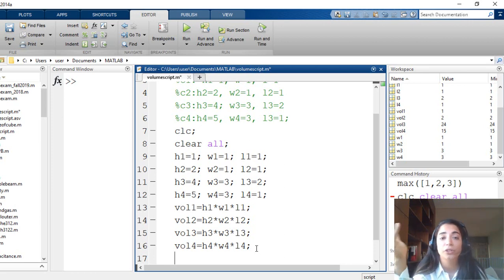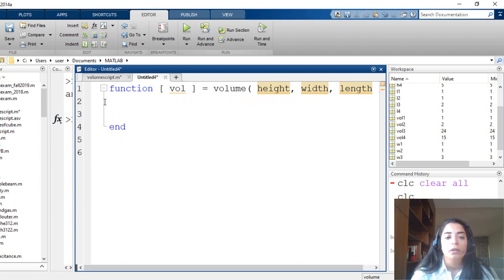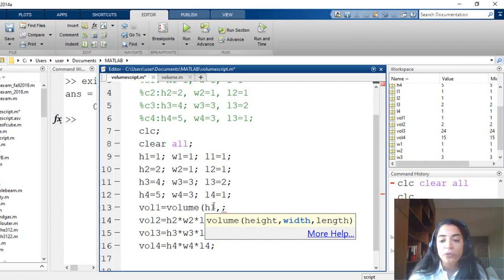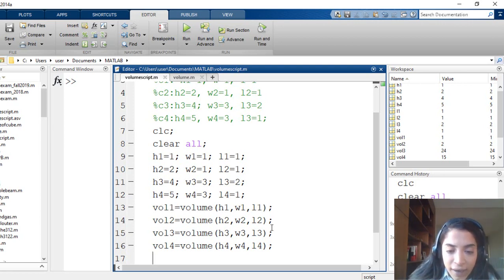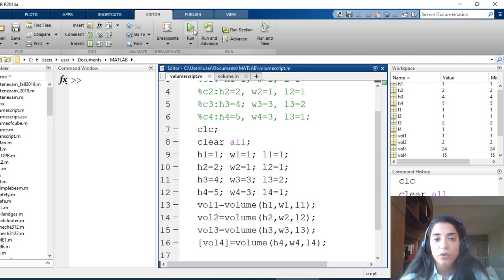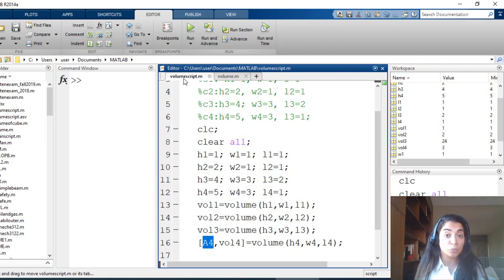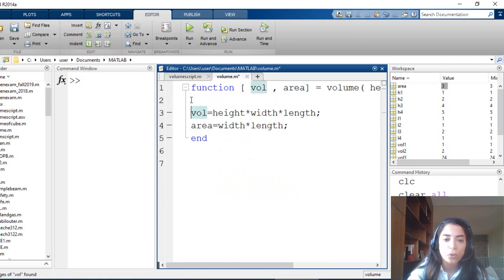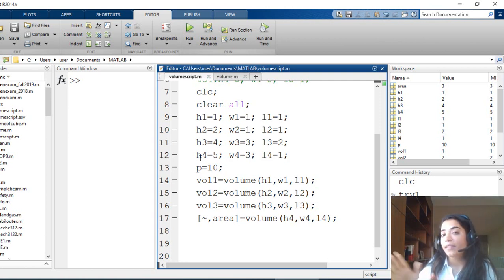Matlab-user-defined function-part 20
In this video,  we will continue building the user-defined function and call it from a script.